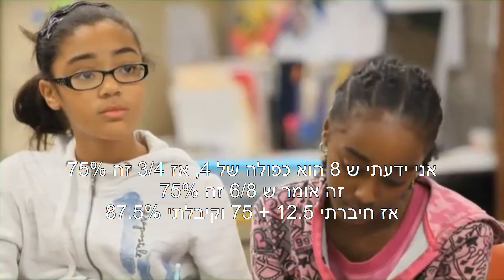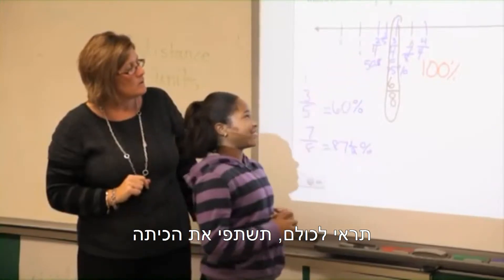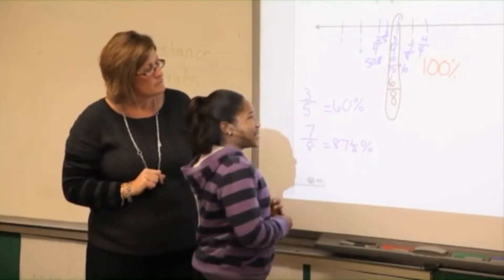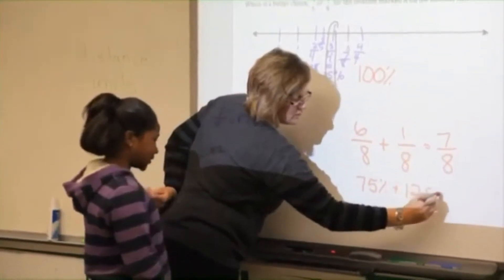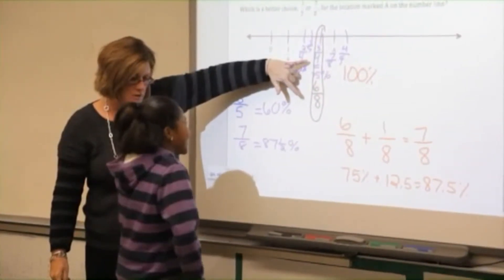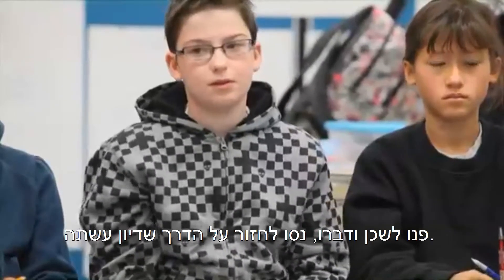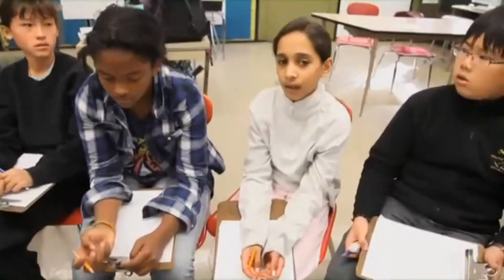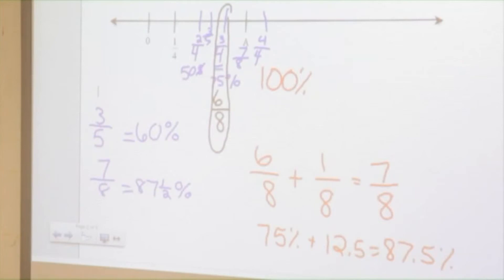math open question discussion 2.avi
3 minutes of open question discussion in a Math class